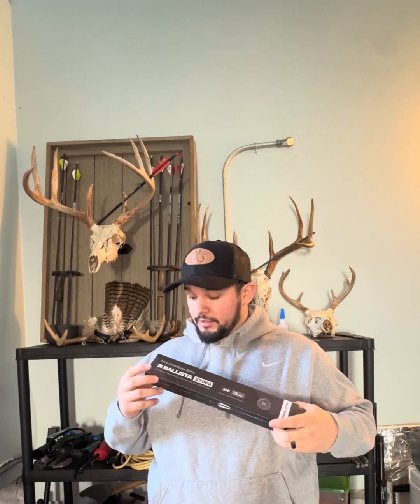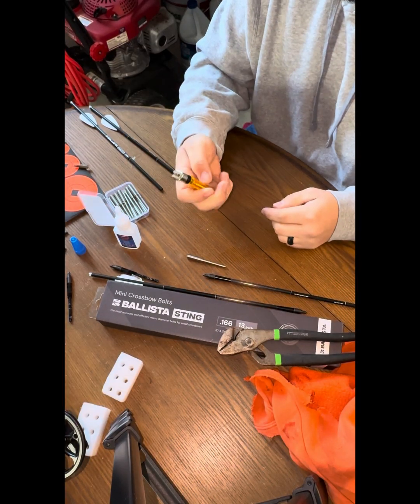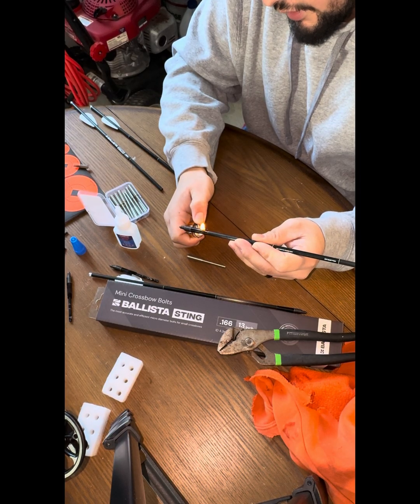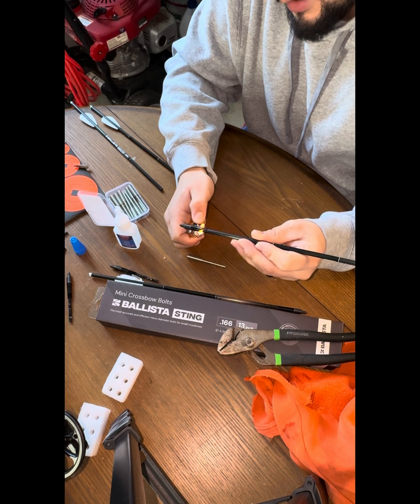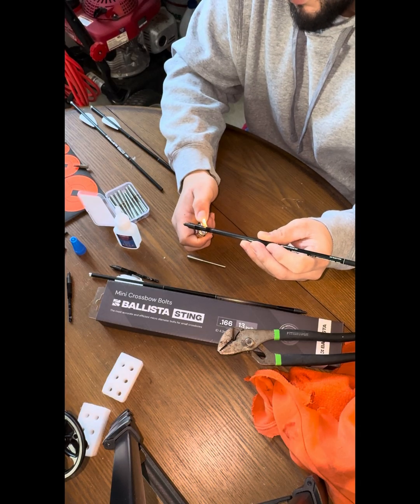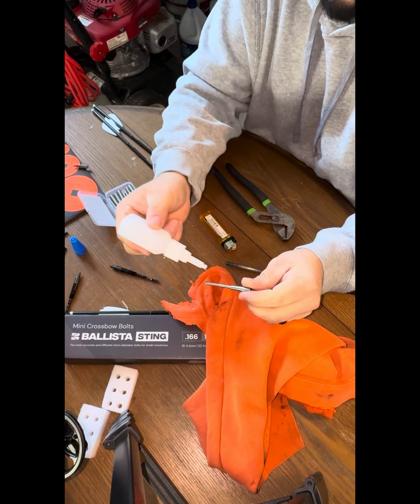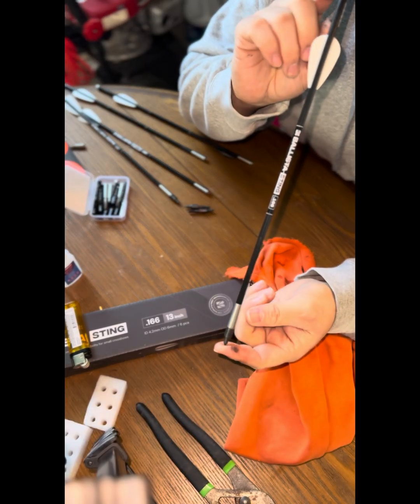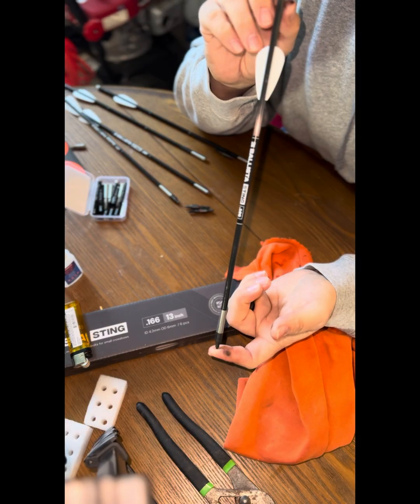HOW TO REMOVE AND INSTALL ARROW INSERTS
How to remove and install arrow inserts EASY 3 step process!

Step 1: heat the insert
Step 2: pull the old insert from arrow
Step 3: apply glue to the new insert and place inside arrow
And with the 3 step process your new hunting arrow is a mean machine ready to take action!

Stainless Steel Penetrator Insert Adapter Archery Arrow Shaft ID 4.2mm (12pcs)